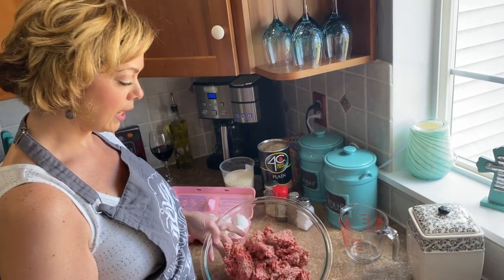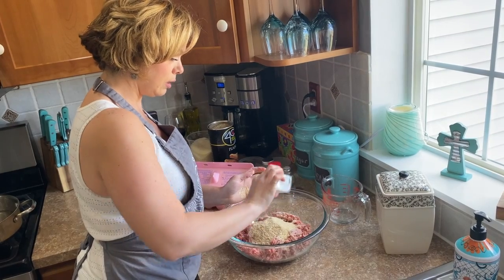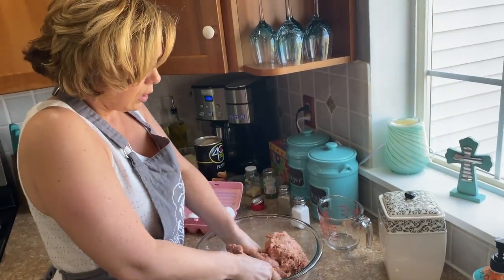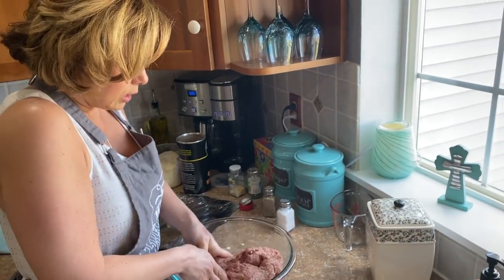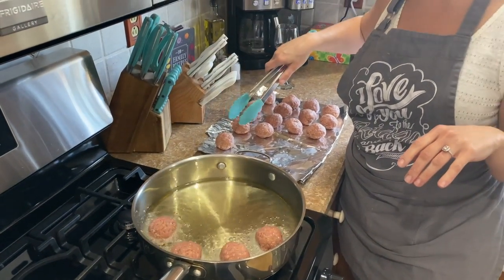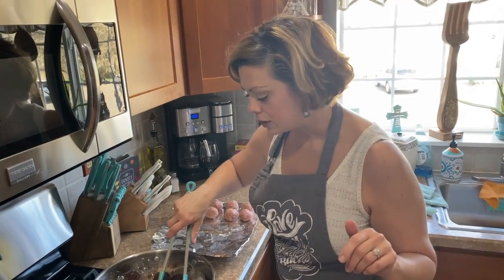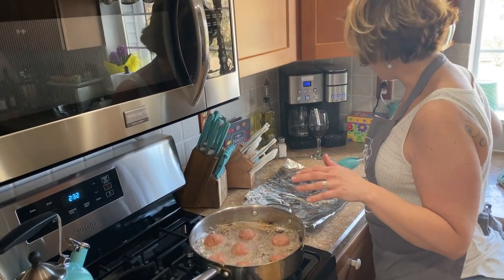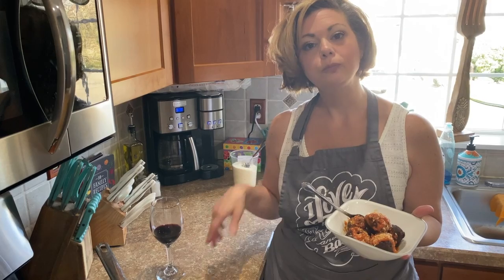Easy Delicious Meatballs!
My boys and I are having a great time in the kitchen together during the quarantine.  These are unsettling times but we are trying to make the best of it.

You will need:
Large frying pan filled 1/4 of the way with vegetable oil
2lbs of ground beef room temp
2 eggs
1/2C grated cheese (optional)
salt and pepper ( to your taste)
1 tbsp garlic powder
1 tbsp parsley flakes
1C bread crumbs (maybe more)
1/4 C warm water

Mix all ingredients together and roll into a ball about 4-5 inches round.  Fry until golden all the way around. Turn the meatball after about 4 minutes on each side. Let meatball sit on a cookie sheet lined with a paper towel to drain some oil.  At this point, you can eat plain, add sauce or finish cooking in your sauce.  Enjoy

Caio